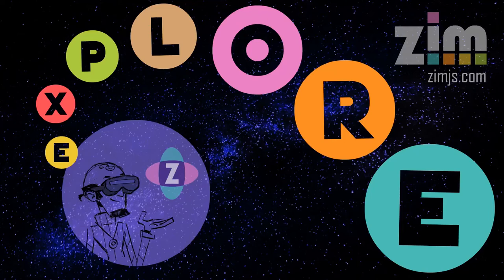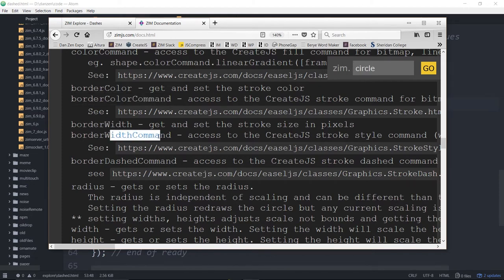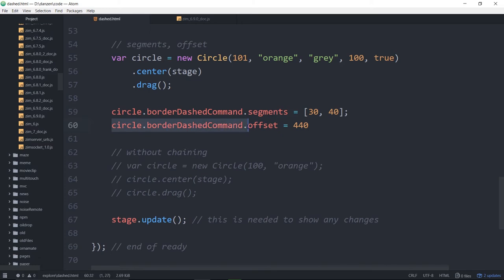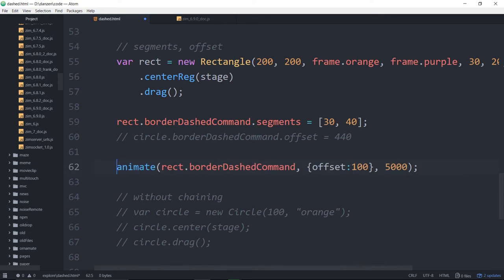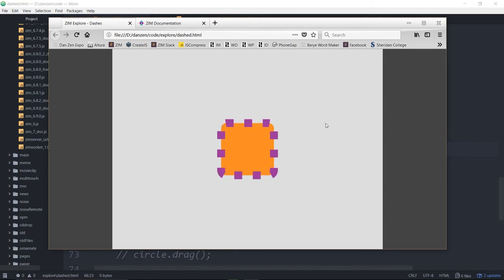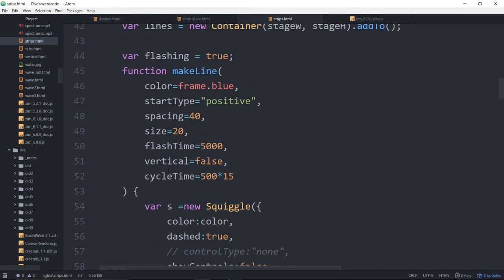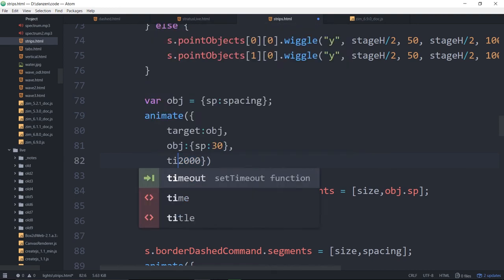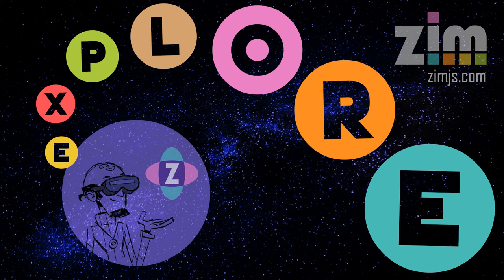ZIM Explore! 07. Dashes